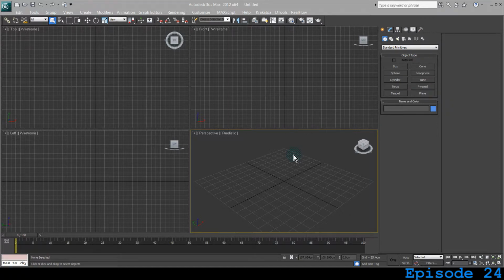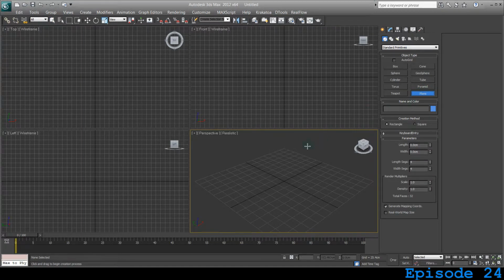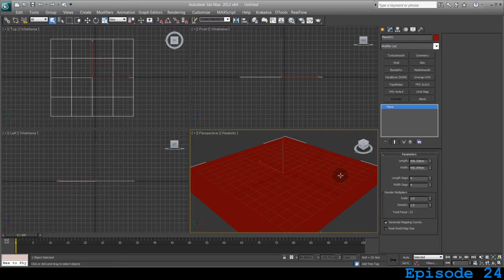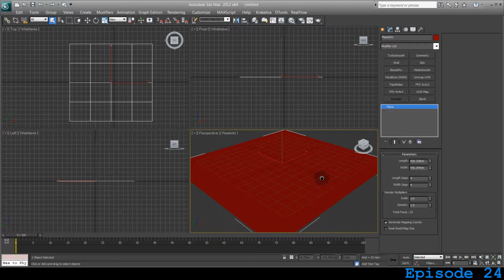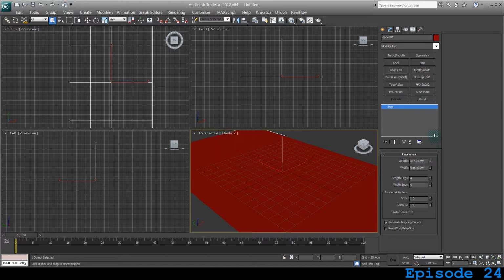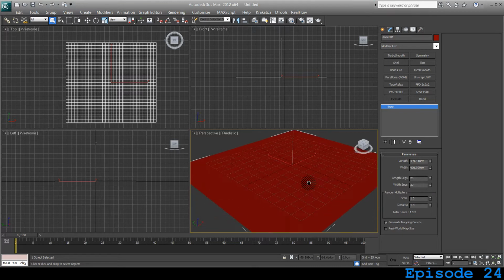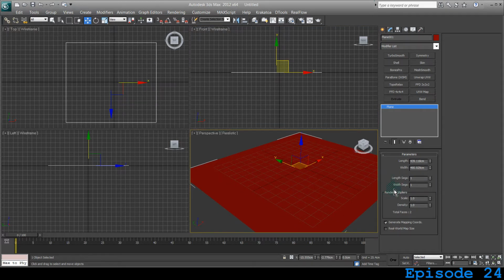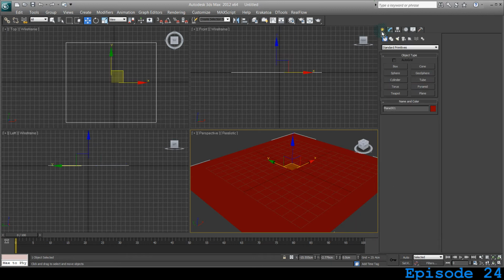3d Studio Max 123 - Creating Plane